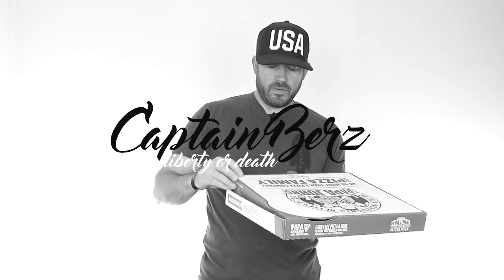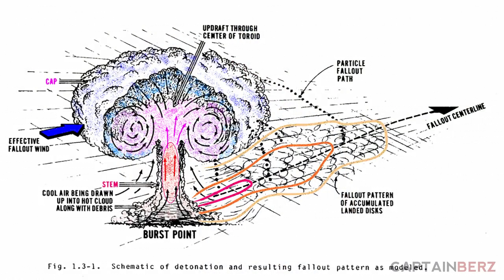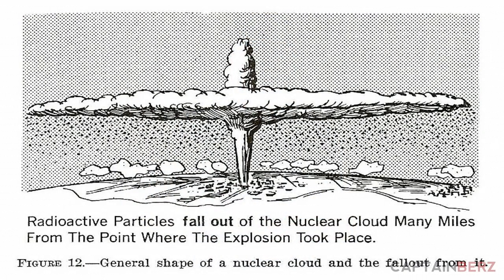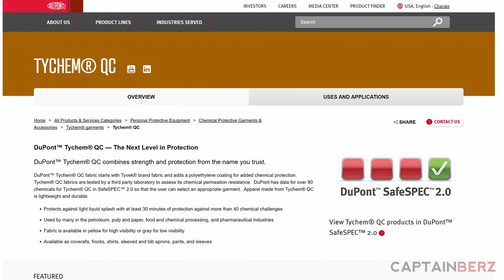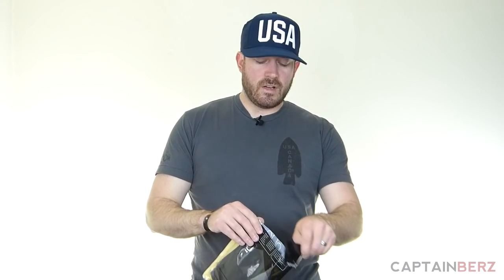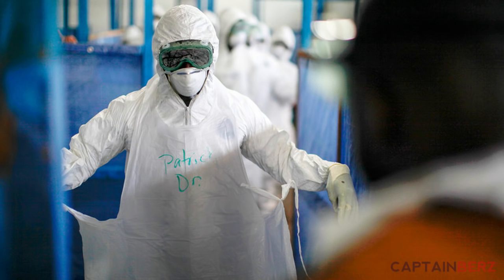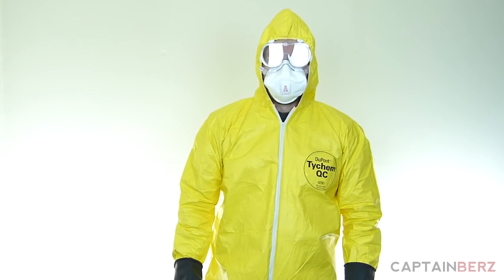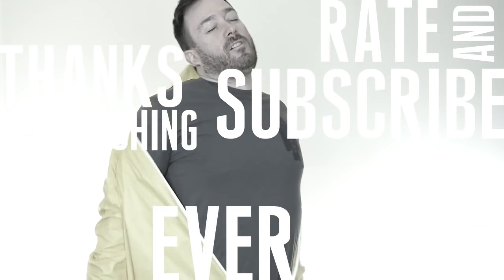$35 NBC Suit for SHTF! (Nuclear, Biological, Chemical & Epidemic Events)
Having something like an NBC suit, incase of SHTF, nuclear, biological, pandemic/epidemic or chemical events is something becoming more and more mainstream. With recent discussions of nuclear war or world war 3 with Russia, North Korea, China, etc. it is something that has moved up on peoples lists in regard to preparedness (SHTF, Nuclear, Biological, Chemical). But they can be very costly if you do not measure out what your needs should be. Do you need the most expensive thing used by professionals? Do you need everything possible for protection (SHTF, Nuclear, Biological, Chemical)? I believe the answer is no. You have to evaluate the possibilities. With me living within 100 miles from Washington D.C. it is something that I have to acknowledge (a disaster). On top of that, for 30 years of my life I lived a few miles from Three Mile Island. So being prepared is nothing new to me. But I say do not make...CLICK LINK BELOW TO SEE FULL ARTICLE.

PRODUCT LINKS:
3M P100 Respirator:
3M Chemical Splashproof Goggles:
Dupont Tychem QC Suit:
Dupont Tychem SL Suit:
Chemical Resistant Gloves:
Tyvek Booties:
Duct Tape: